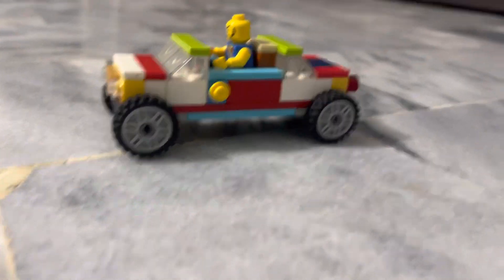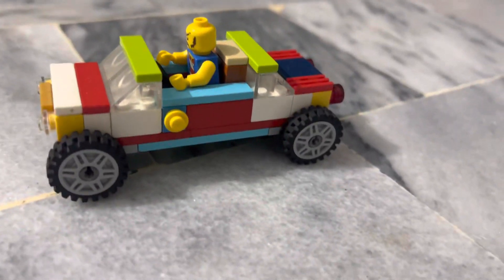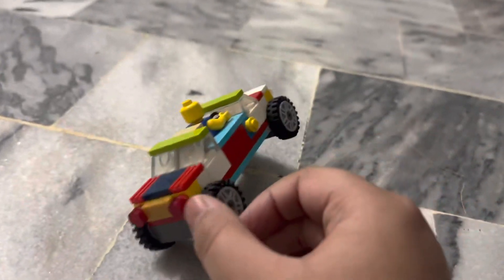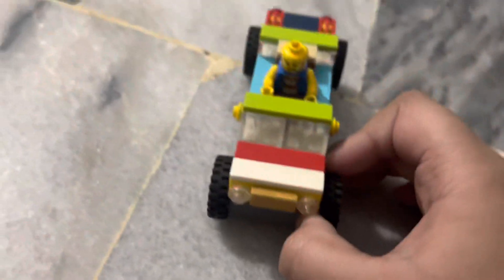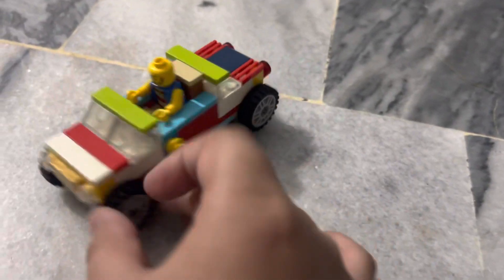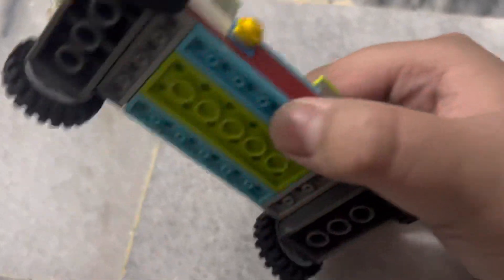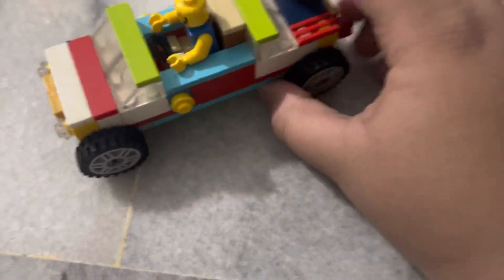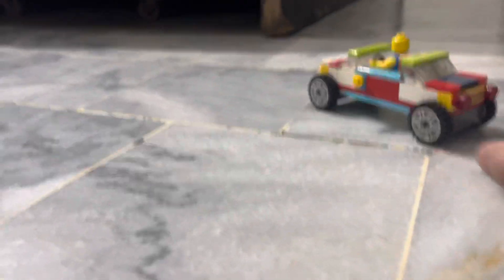Awesome Lego Car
Hey guys, this is MisMas. We built an awesome invention so feel free to tell your opinion.